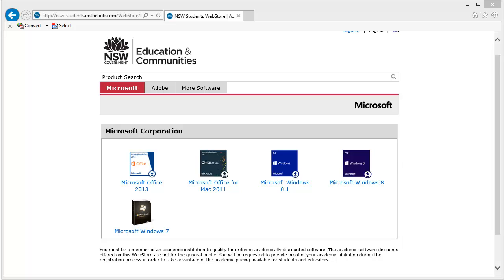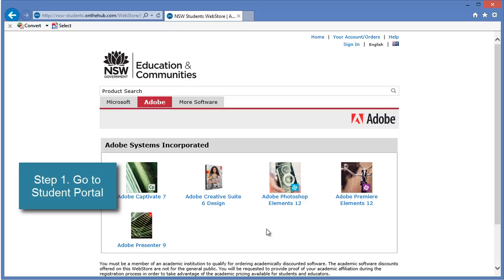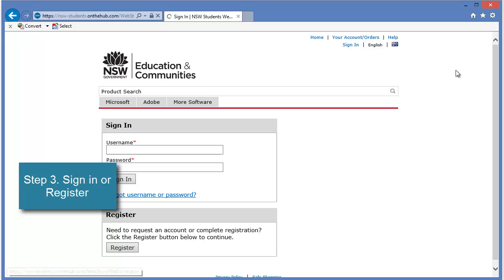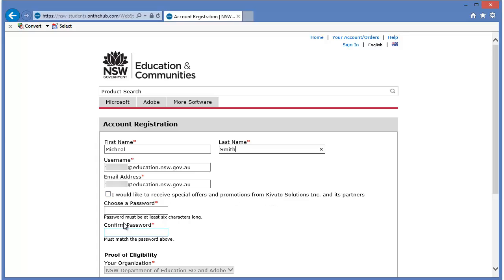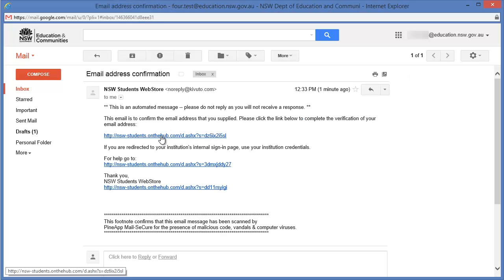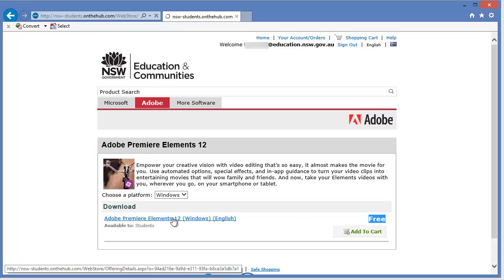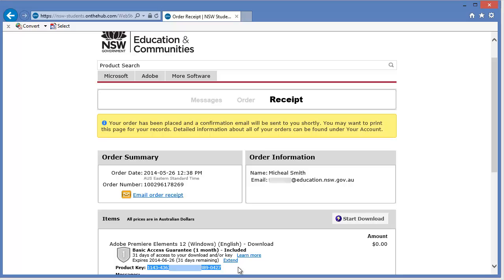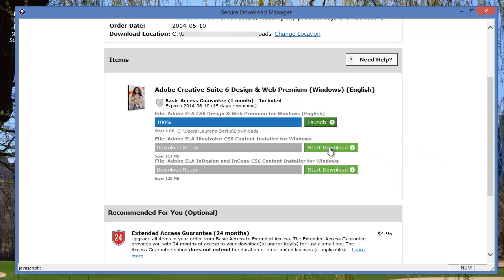NSW DEC BYOD Software Download Instructions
These instructions are for all student in the NSW DEC so they can access the software that the education department have provided.